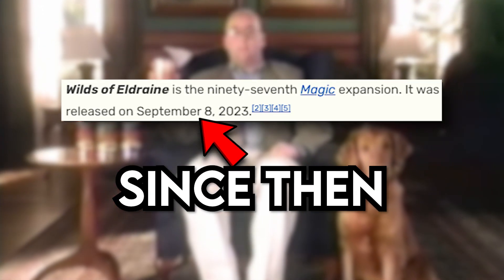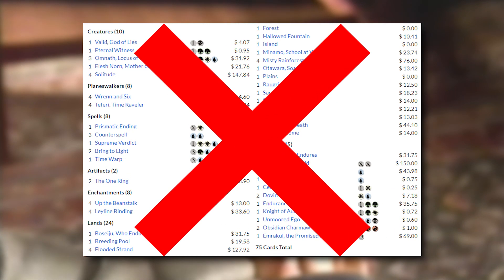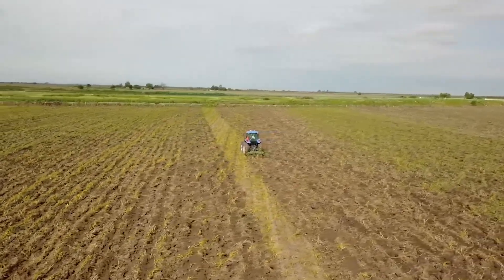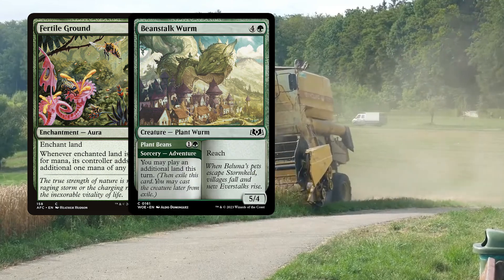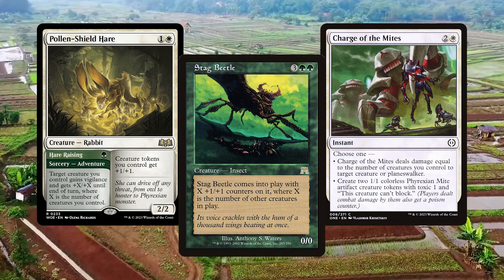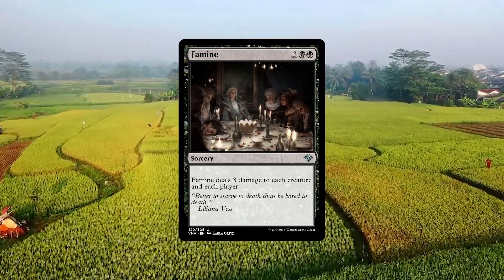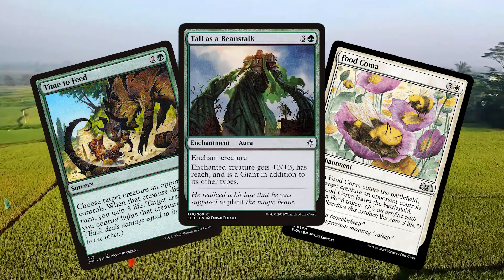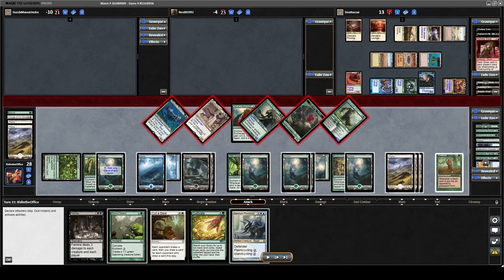Commander Deck But It's Only Beans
The magical fruit.